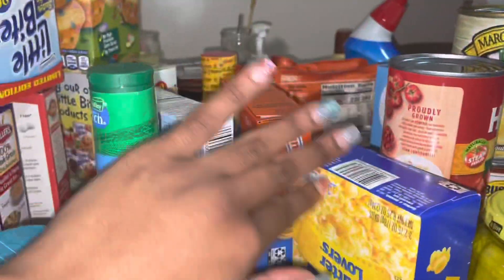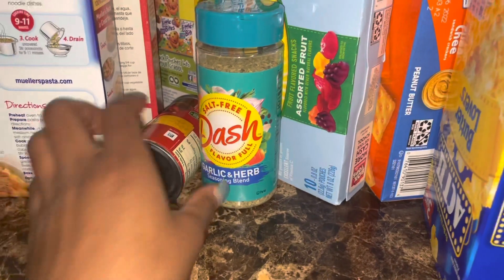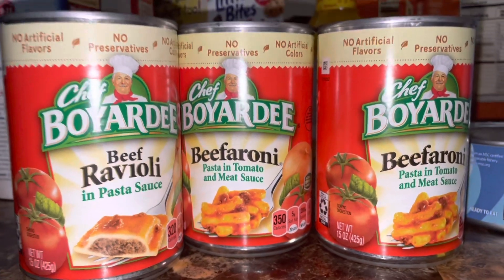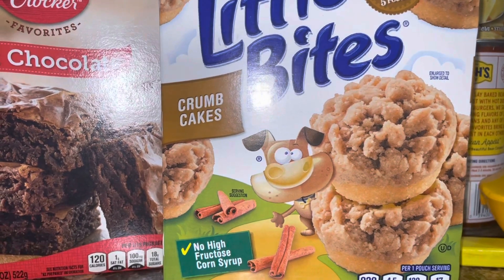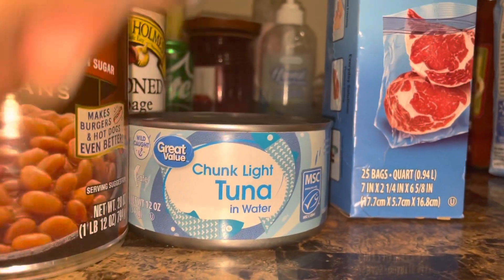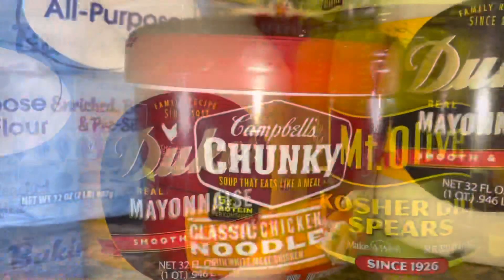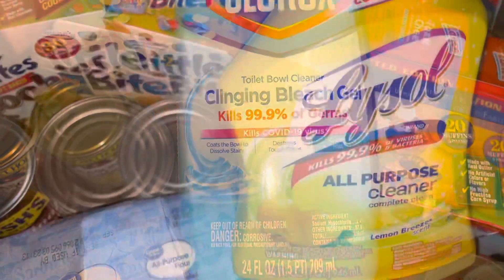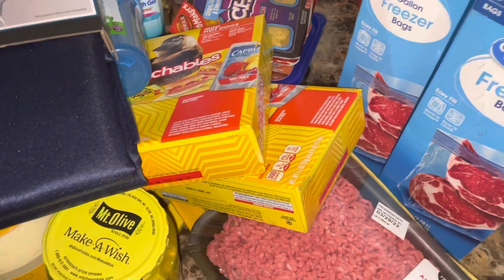MY 300$+ WALMART GROCERY AND ESSENTIAL HAUL + KIDS SNACKS |FAMILY OF 5 + MOM OF 2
Hey y’all welcome back to my channel I hope y’all enjoy this haul with me , comment like and subscribe join ya girls channel and if there are any other videos I can record for y’all lmk 🥰😘💕💜